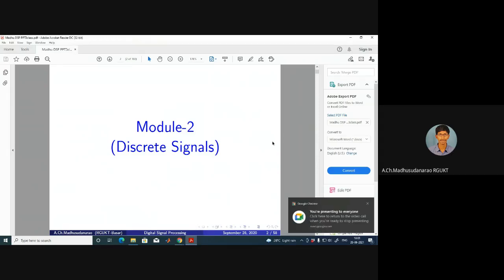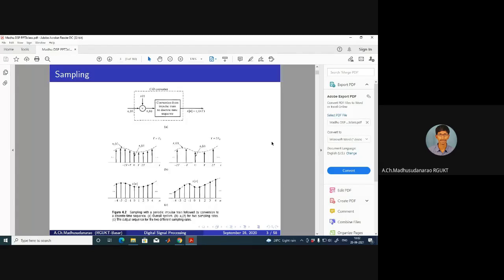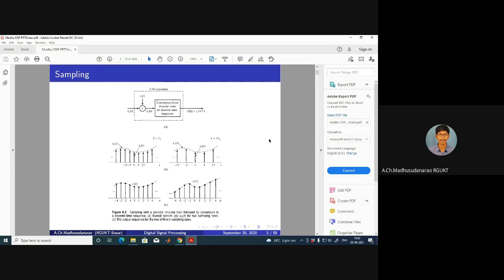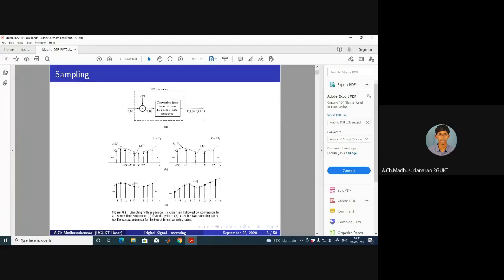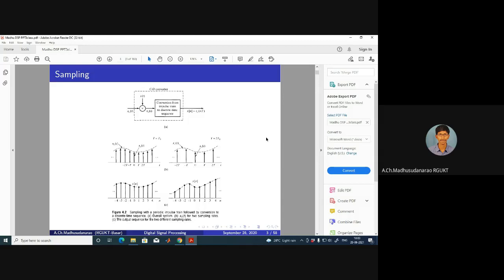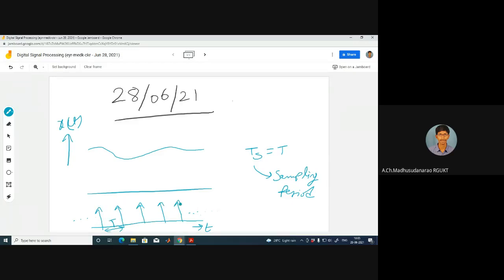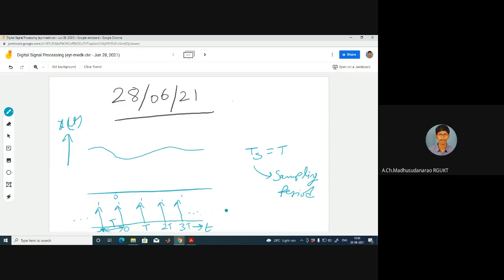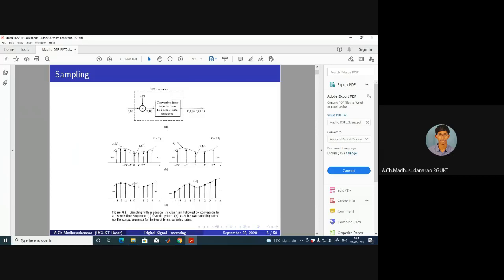Lec#7 Frequency domain analysis of Sampling Process